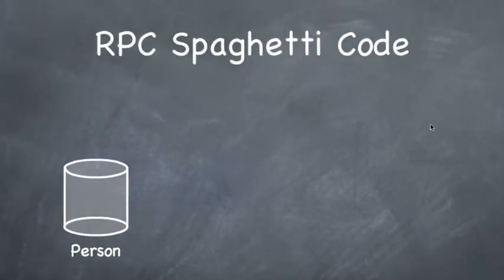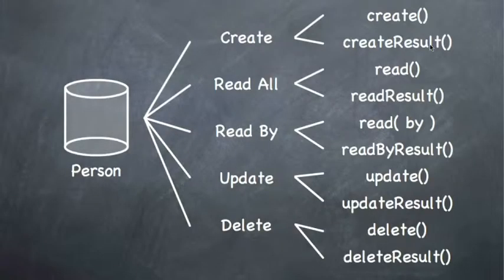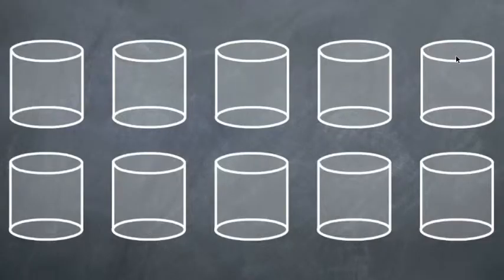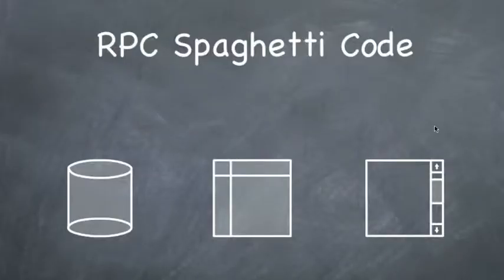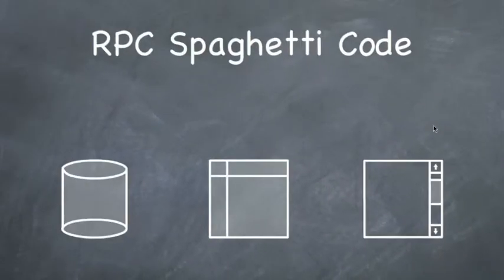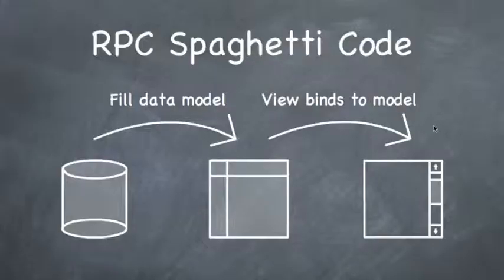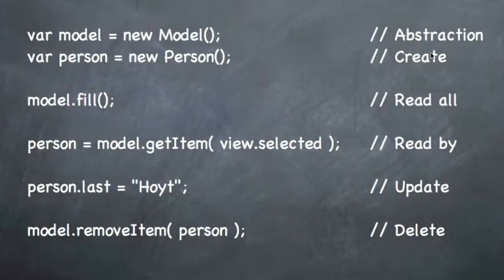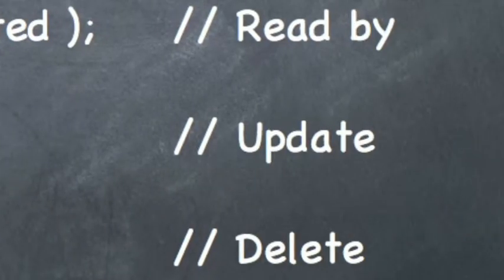ADC Presents - RIA Problems You Never Expected: RPC Spaghetti Code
Leveraging web services seems easy, but what happens as your data model increases in complexity?  Kevin Hoyt examines this problem and proposes a solution for data management.